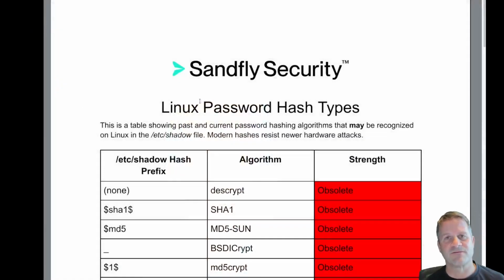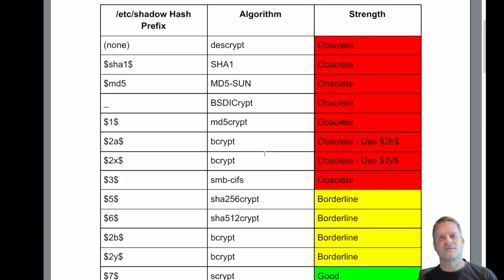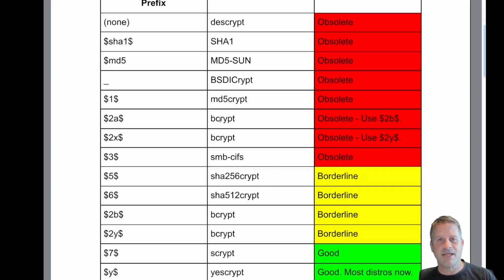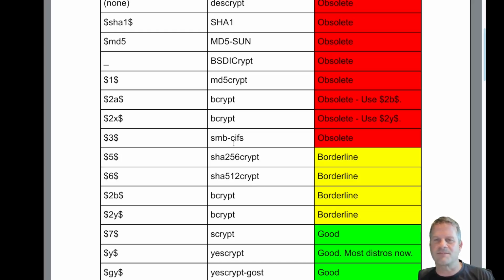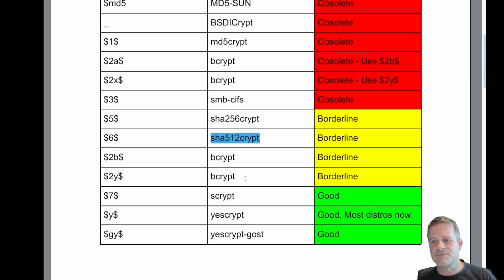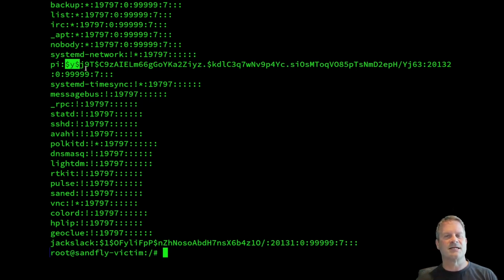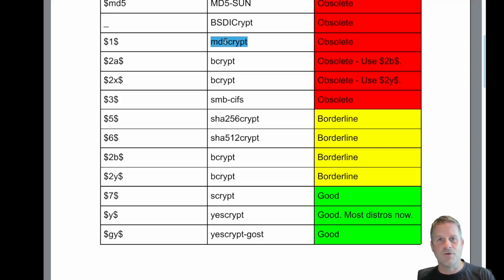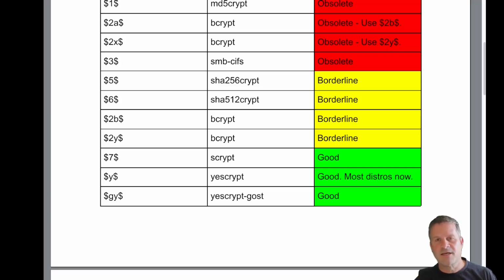Linux Password Hash Risks and Security Overview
Linux password hashes have evolved over to combat brute force attacks as hardware speeds have increased. In this video we will discuss obsolete to modern password hashes on Linux and what to look for on hosts to see how you are exposed.

Sandfly is able to quickly spot obsolete password hashes and weak passwords on Linux systems agentlessly. With no endpoint agents to deploy, we can quickly show you what systems are exposed to these risks before attackers find them.